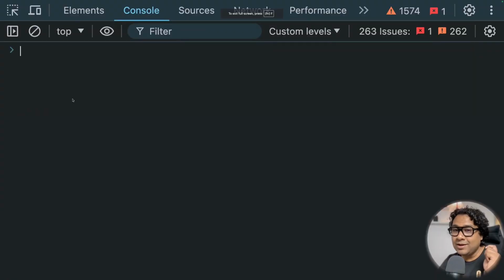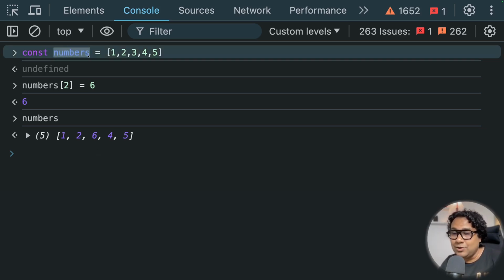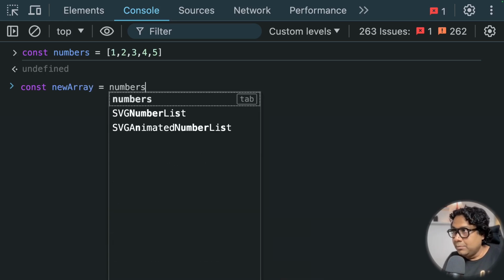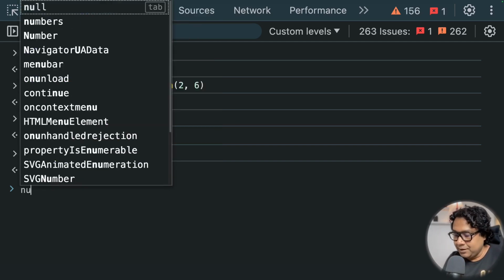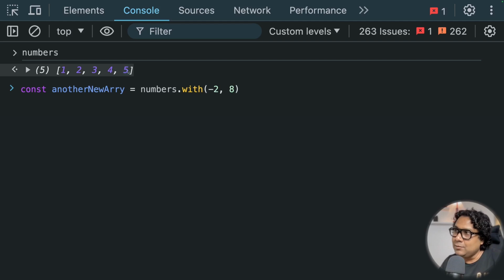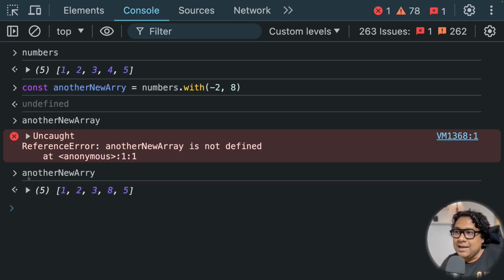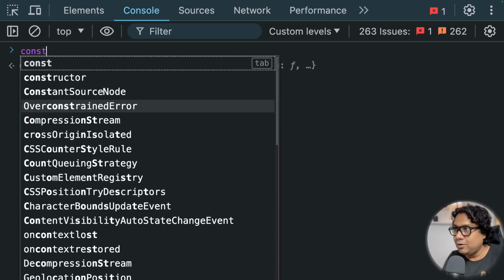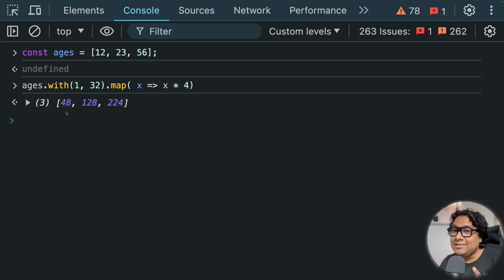Why Do You Need To Know JavaScript Array's with() Method 🔥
The power of JavaScript Array Methods is immense, and here goes a great addition to it. The with() method and its usages you must know. DO NOT MISS IT.

Let's GO 🚀

I take special care to provide you the best quality content. Also, could you like/comment on this video so that it reaches others? Thanks! 🫶

Timecodes
0:00 - We Will Learn These
00:50 - Updating Array by Index
02:09 - The JavaScript Array's with() method
03:21 - Seek By Negative Index
05:03 - Read with at() method
06:03 - Chaining Array Methods
07:36 - The End Notes